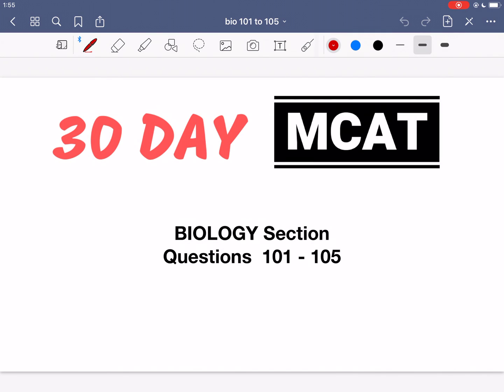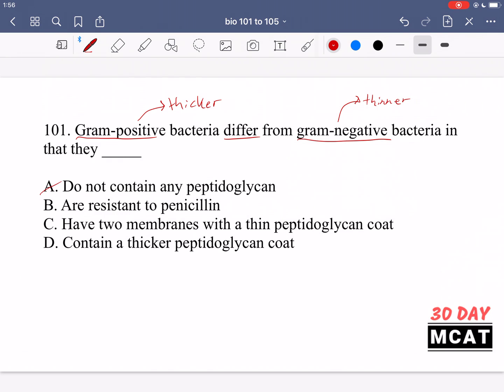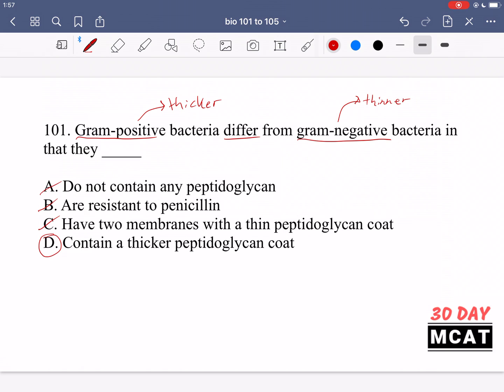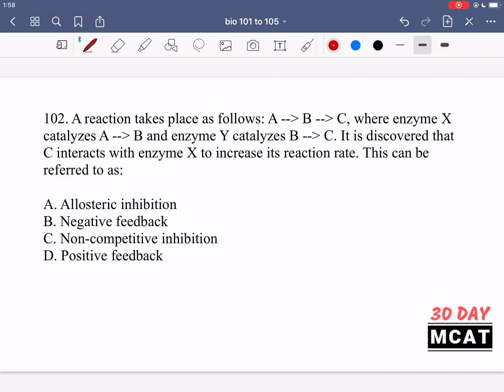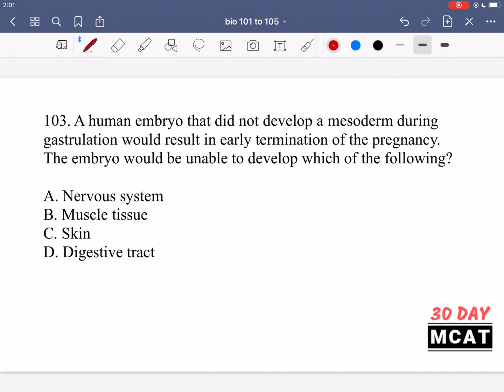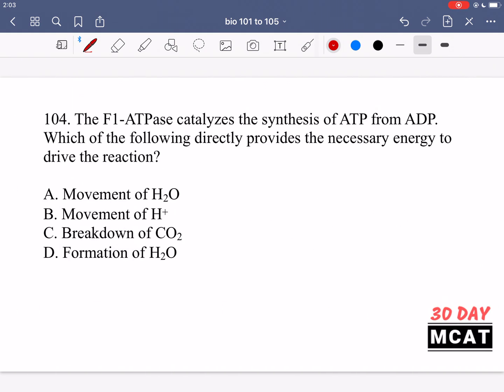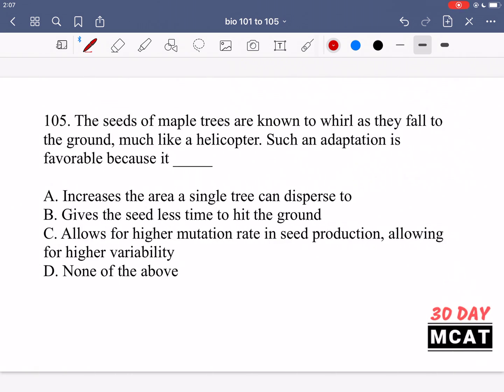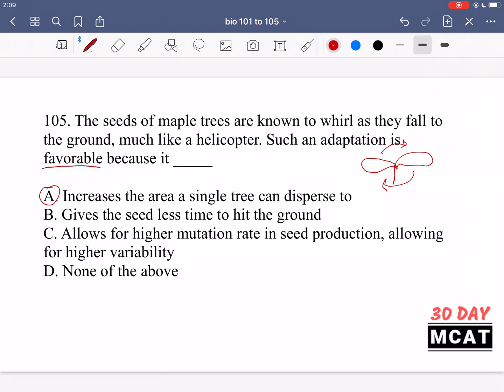Biology Questions 101 - 105 | 30 Day MCAT